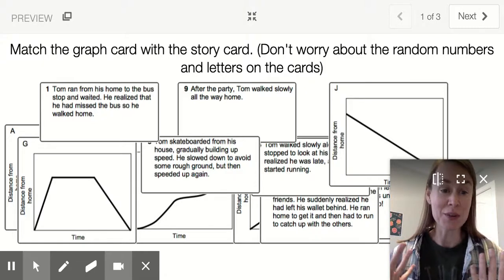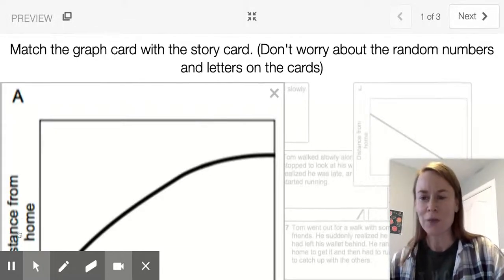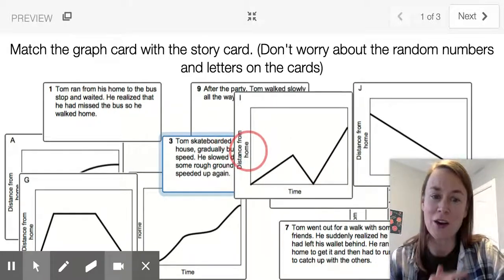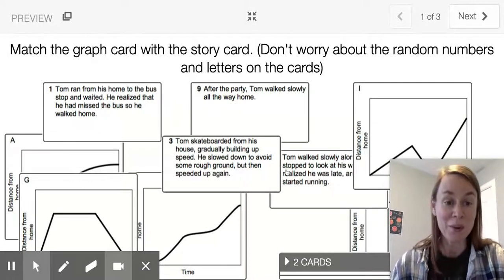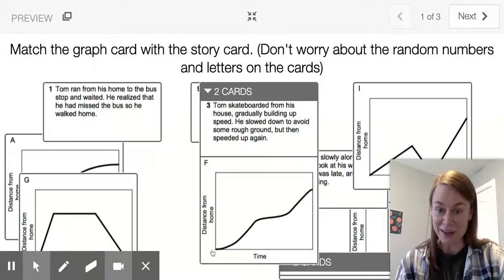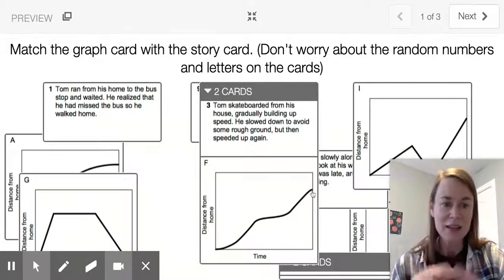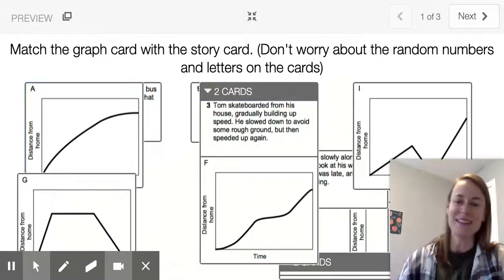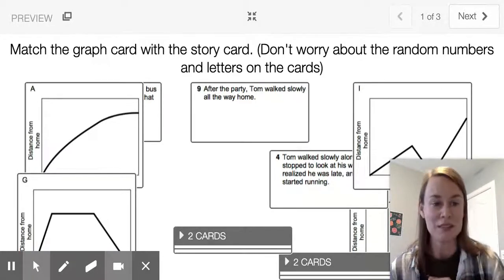Card match: Interpreting Distance-Time Graphs (virtual version) • Activity Builder by Desmos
8 Desmos Card Match video